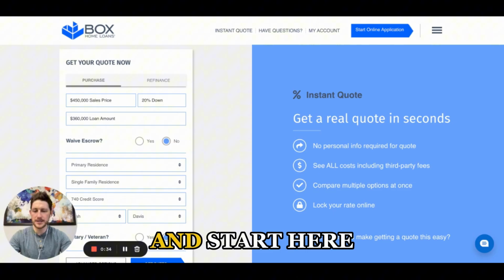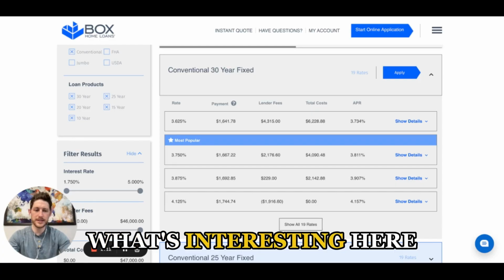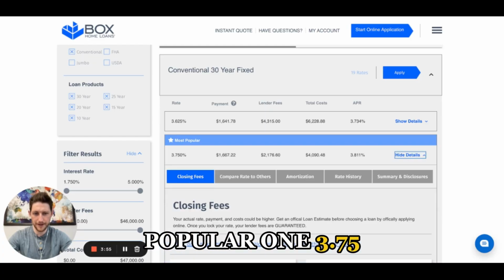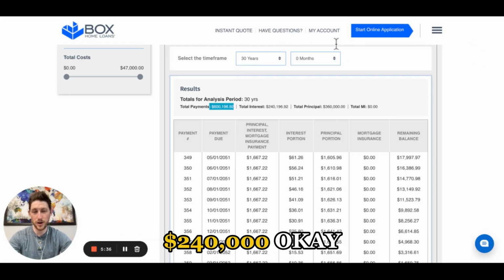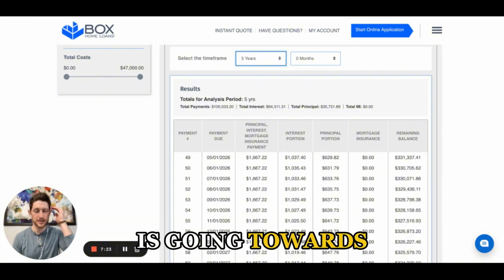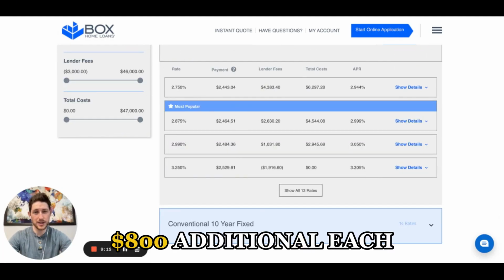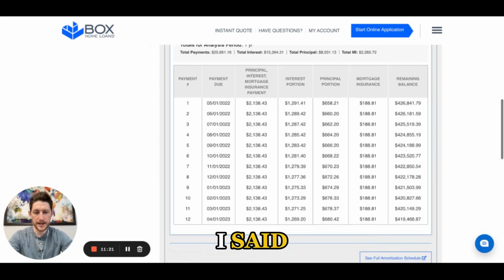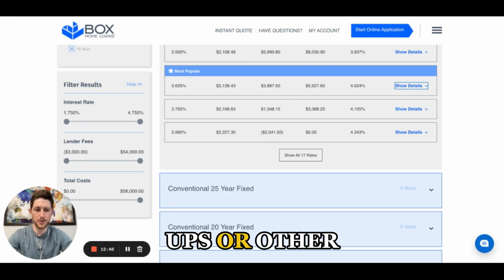Understanding Mortgage Rates, Closing Costs, and Amortization Explained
In this video, we’re diving deep into how mortgage rates, amortization, closing costs, and PMI actually work, and how they impact your real cost of homeownership.

We’ll use a live example with current mortgage rates to break down:

-How fixed-rate mortgages differ from variable rates

-The true cost of closing fees and how to reduce them

-How to read an amortization table and see where your money goes

-Why the first few years of your mortgage are mostly interest payments

-How PMI (Private Mortgage Insurance) works, and when it drops off

-Whether it’s smarter to choose a 15-year vs. 30-year mortgage

By the end, you’ll have a clearer understanding of how lenders structure loans, how to evaluate interest rates, and how to use mortgage tools to make smarter financial decisions.